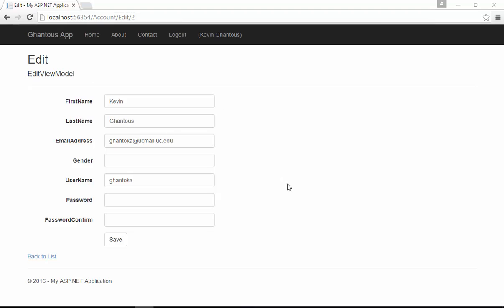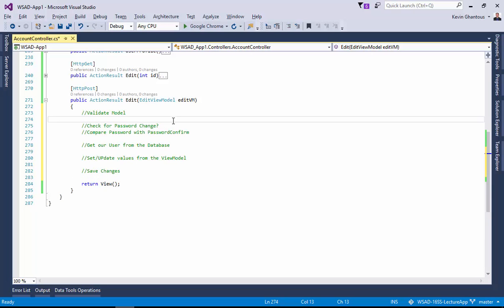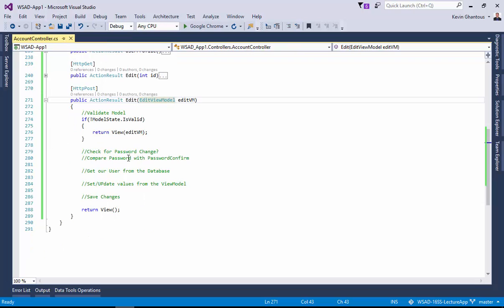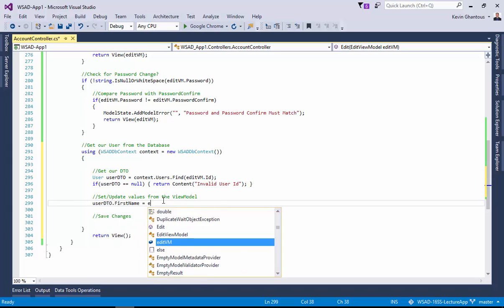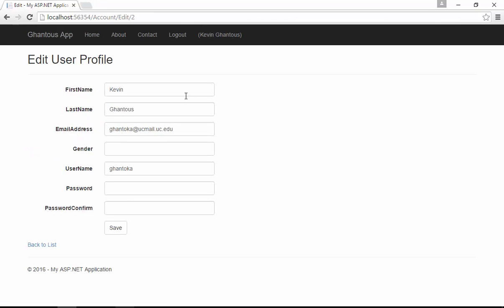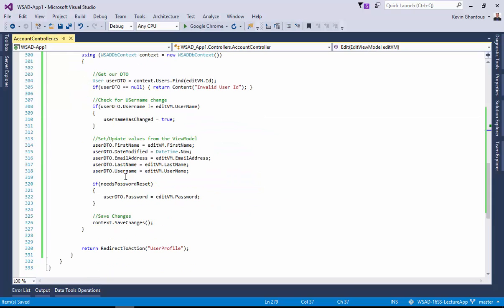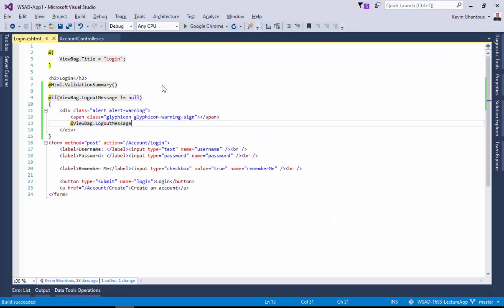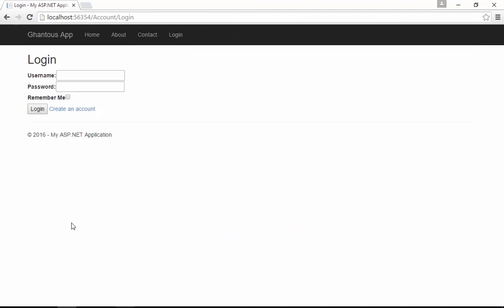Module 5 - Part 6 | 16SS Web Server App Dev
Edit Profile POST.